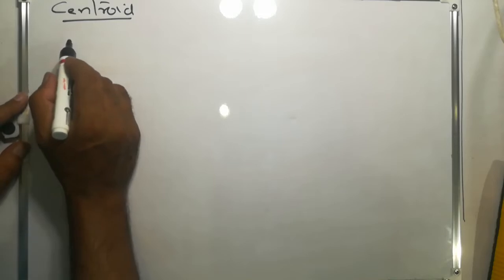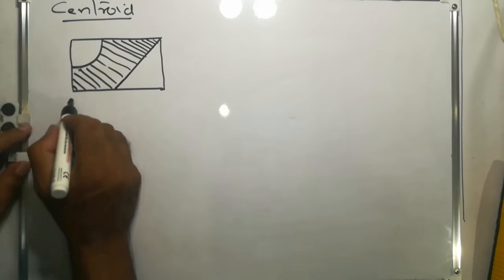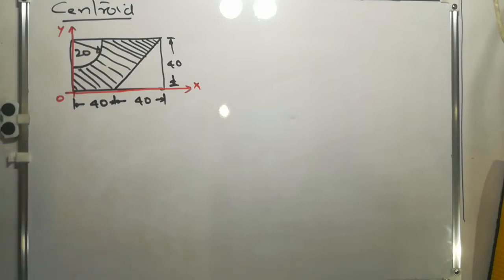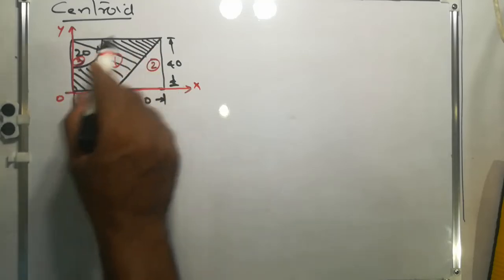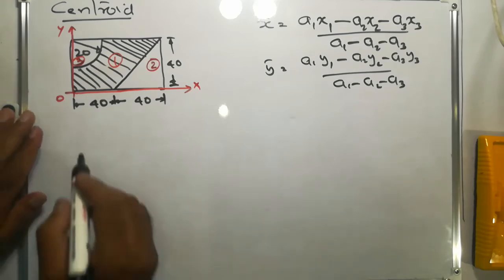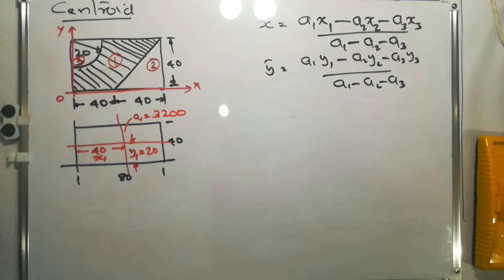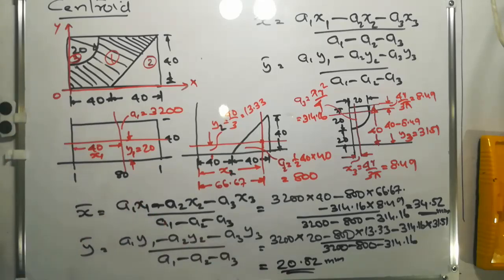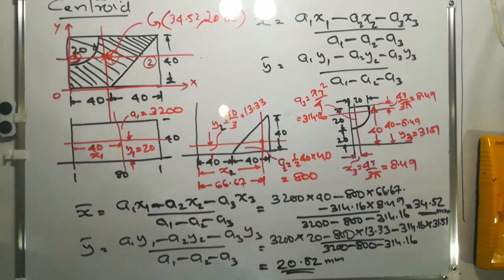Engineering Mechanics : Locating Centroid - 4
To locate the centroid of a complex area by dividing the shape into simple basic shapes and using equation for X and Y coordinate of the centroidal points